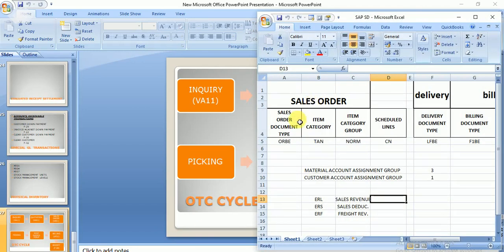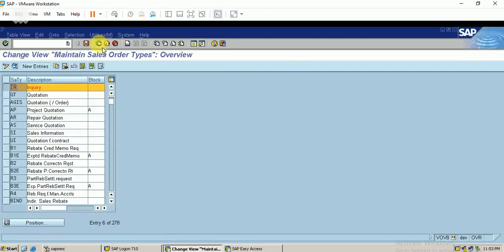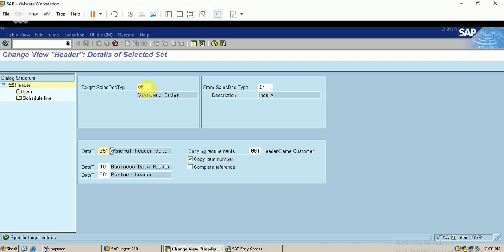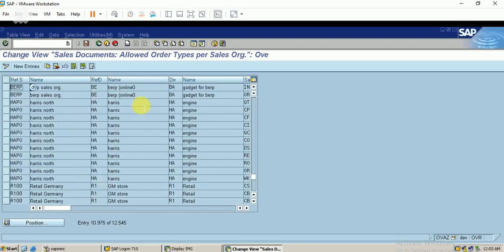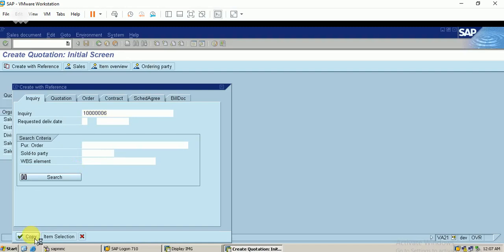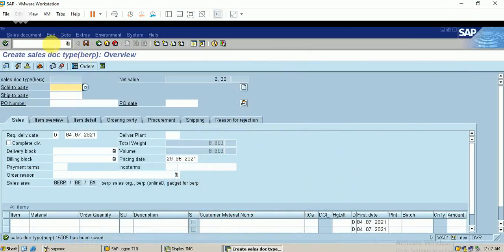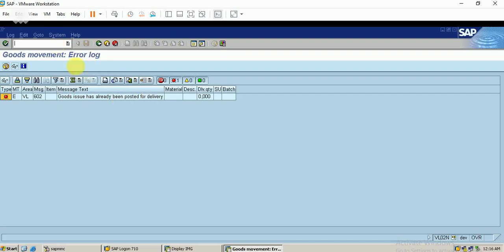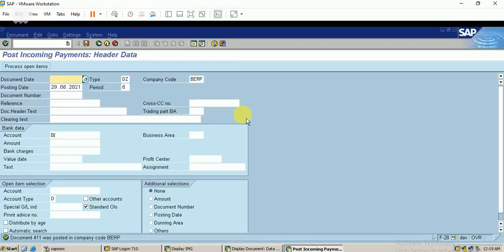#11 OTC CYCLE IN SAP SD (LEARN & EDUCATE)